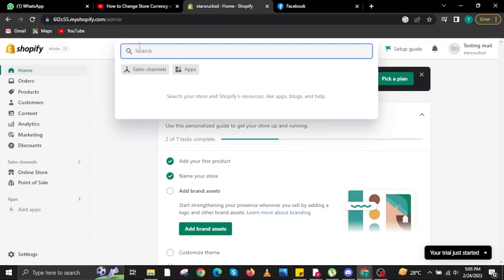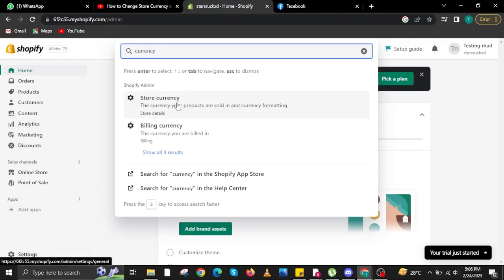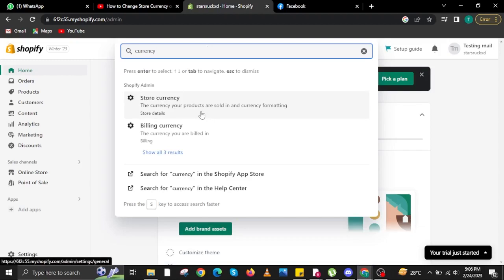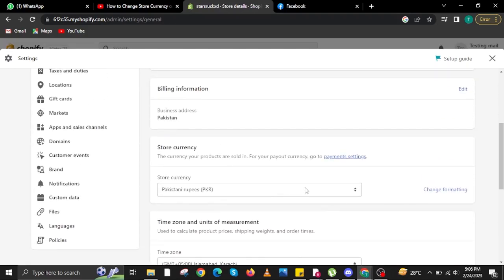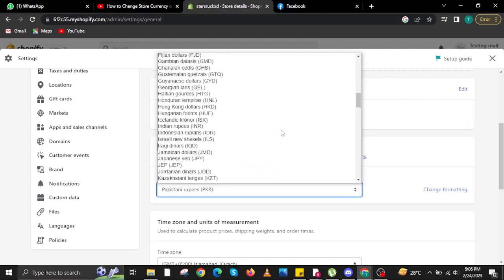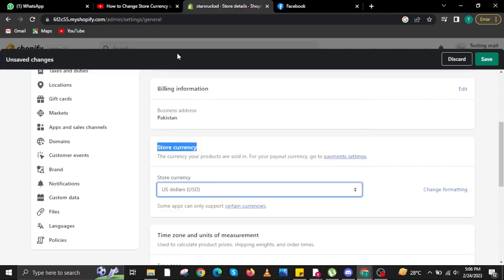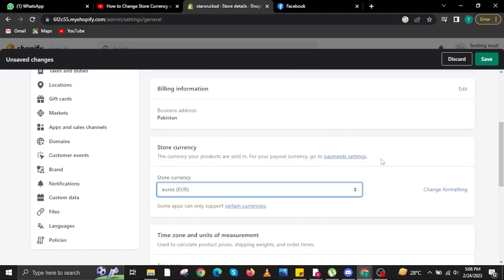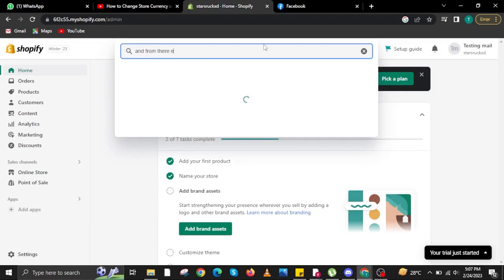How to Change Store Currency On Shopify (2023)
In this tutorial, you will learn How to Change Store Currency On Shopify. in easy steps by following this super helpful tutorial to get a solution to your problem!!